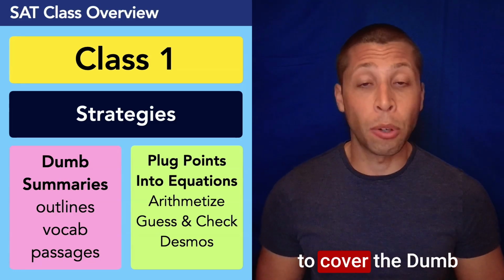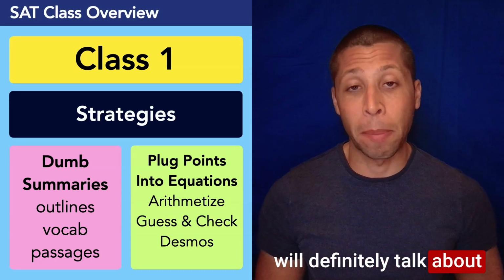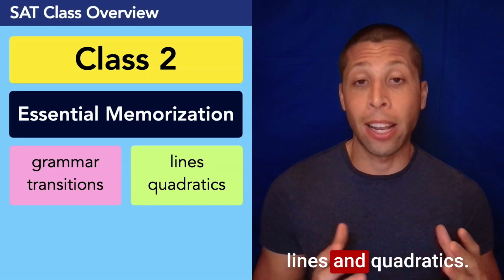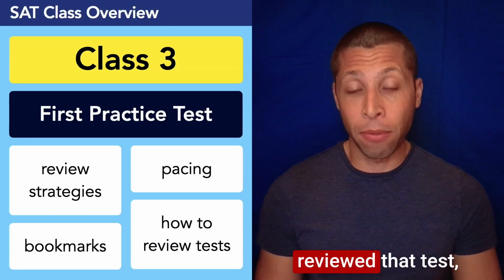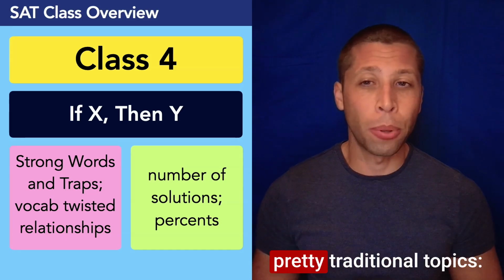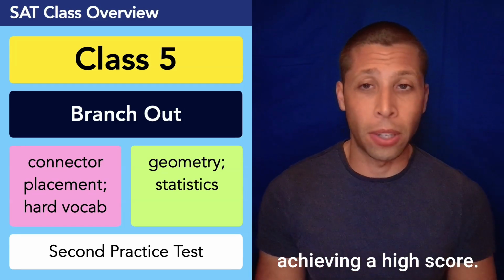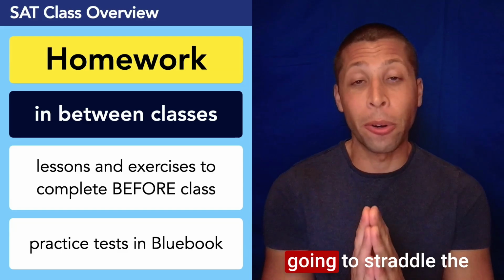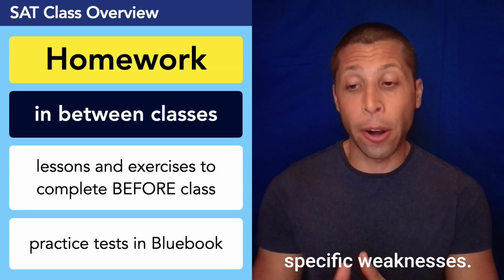Group SAT prep class with expert tutor, Mike Settele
This is a video overview of TestScore Prep and Mike Settele's 8-week SAT Prep Class

00:00 Intro
00:51 Class 1 - Big-Picture Strategies
01:40 Class 2 - Essential Memorization
02:09 Class 3 - First Practice Test
03:05 Class 4 - If X, Then Y
03:52 Class 5 - Branch Out
04:27 Class 6 - Master the Middle
05:04 Class 7 - Sacrifices
05:41 Class 8 - Revisit & Refresh
06:02 Targeted Weekly Assignments